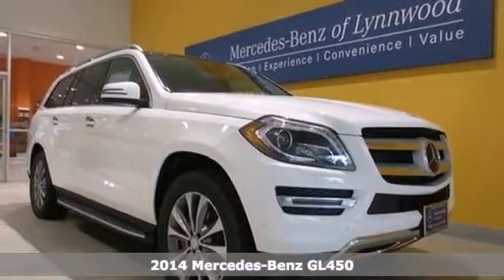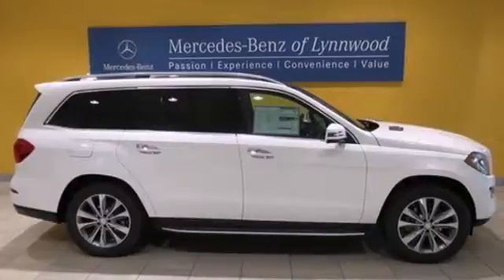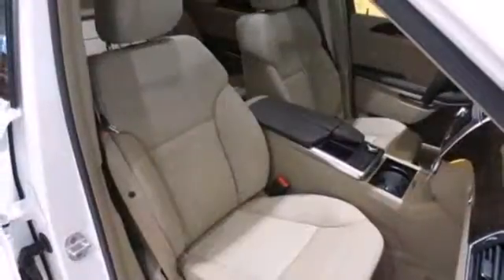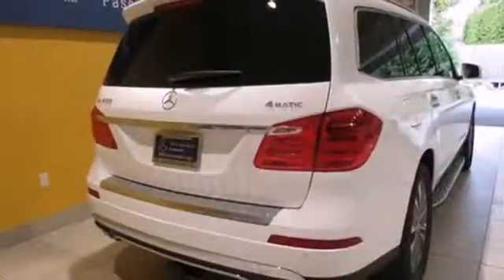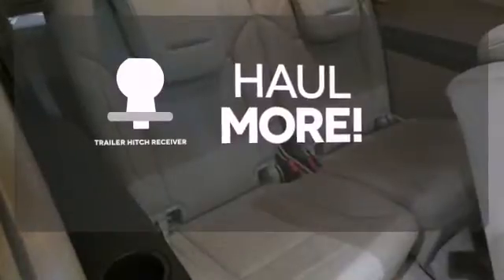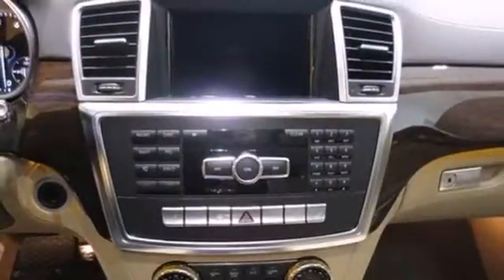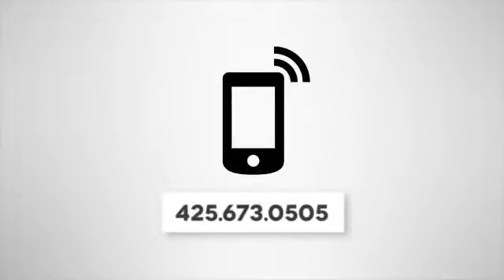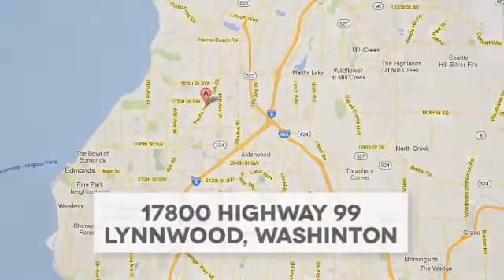2014 Mercedes-Benz GL450 Lynnwood WA Seattle, WA #24515 SOLD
Year: 2014
Make: Mercedes-Benz
Model: GL450
Trim: 7 Speed Shiftable Automatic
Engine: 8 Cylinder Turbo
Transmission: 7 Speed Shiftable Automatic
Color: Polar White
Interior: Almond Beige
Stock #: 24515
3-ZONE AUTOMATIC CLIMATE CONTROL -inc: Rear-Cabin Air Conditioning, APPEARANCE PACKAGE -inc: Wheels: 20" Twin 5-Spoke Tires: P275/50R20 AS Run-Flat Chrome Exhaust Tips Illuminated Running Boards, DRIVER ASSISTANCE PACKAGE -inc: Driver Assist Package Active Lane Keeping Assist Active Blind Spot Assist DISTRONIC PLUS w/PRE-SAFE Brake, HARMAN/KARDON LOGIC 7 SURROUND SOUND SYSTEM -inc: Dolby digital 5.1, HEATED REAR SEATS, KEYLESS-GO, LIGHTING PACKAGE -inc: Adaptive Highbeam Assist Bi-Xenon Headlamps w/Active Curve Illumination, MB-TEX WRAPPED LOWER DASHBOARD, PANORAMA SUNROOF -inc: 3rd Row Power Pop-Out Windows, PARKING ASSIST PACKAGE -inc: Parking Assist Package (P44) Surround View System PARKTRONIC w/Active Parking Assist, POWER EASY ENTRY, PREMIUM I -inc: iPod/MP3 Media Interface Cable COMAND w/Navigation 7.0" high resolution LCD screen w/3D maps enhanced voice control system 10GB music register 6-disc DVD changer hard-drive for navigation Gracenote album information including cover art SD card slot SiriusXM Traffic and SiriusXM Weather Power Telescoping & Tilt Steering Column Multi-Color Interior Ambient Lighting illuminated door sills Driver & Passenger Memory Package 3-position memory 10-Way Power Driver Seat steering column and side mirror position 10-Way Power Passenger Seat iPod/MP3 Media Interface SIRIUS XM Radio Heated & Cooled Cup Holders Auto Dimming & Power Folding Mirrors Auto-dimming Driver Side & Rear View Mirrors Power Folding Mirrors, REAR SEAT ENTERTAINMENT PRE-WIRING, REAR SIDE AIRBAGS, REAR SUNSHADES, SPECIAL ORDER OPTION CHARGE, TRAILER HITCH -inc: 7 500

Address:
17800 Highway 99